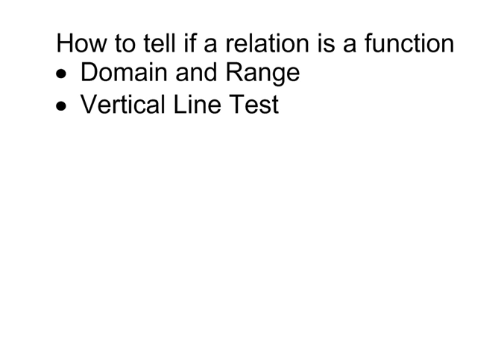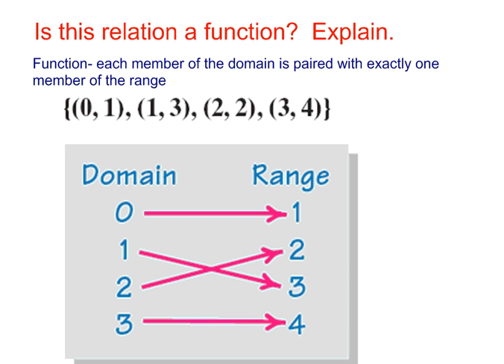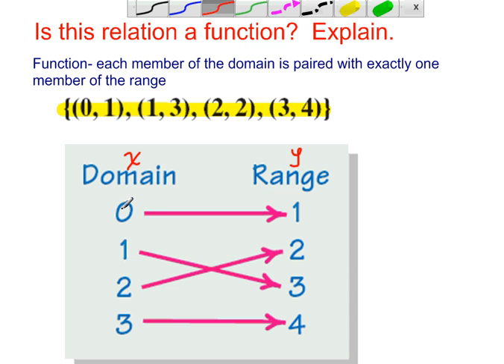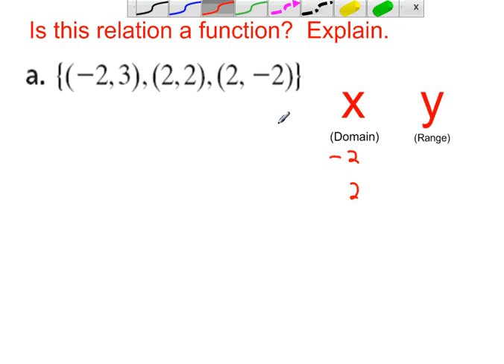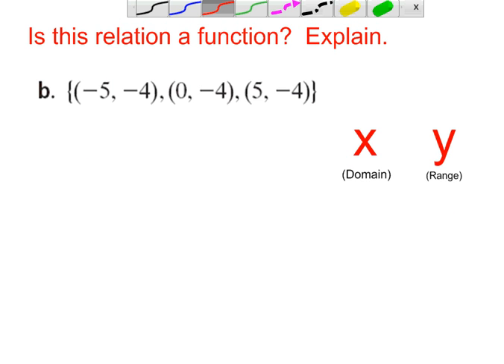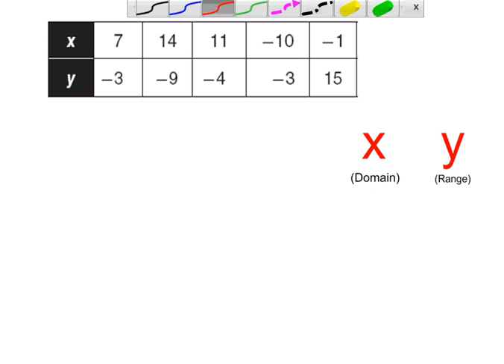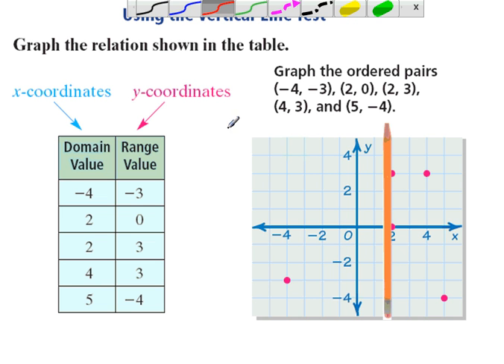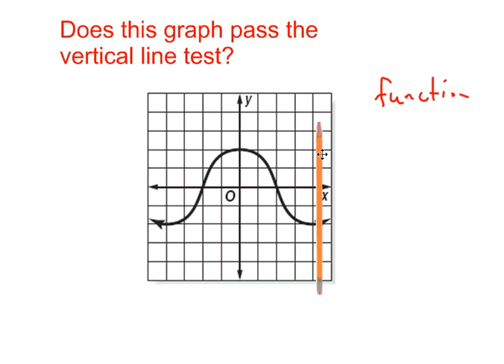Relation and Functions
This is a video demonstration on how to determine if a relation is a function.